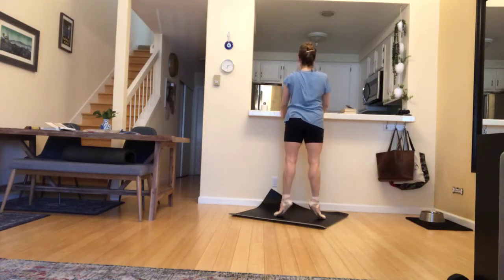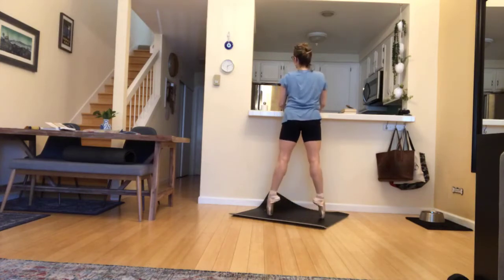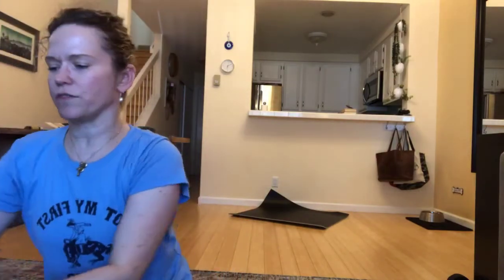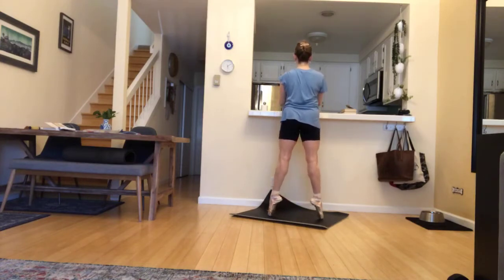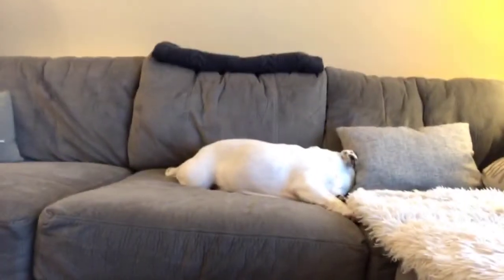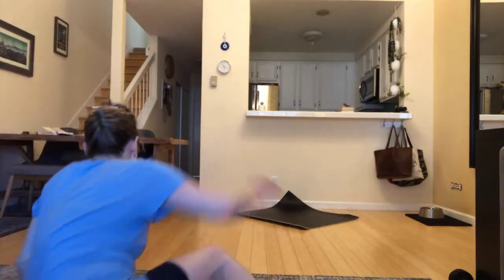Pointe work (LRC 4/2/20)